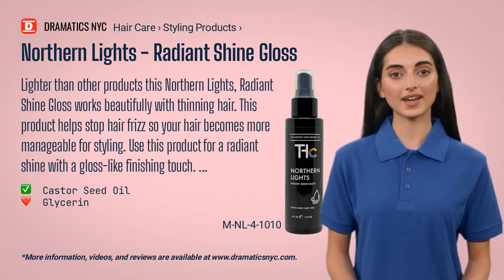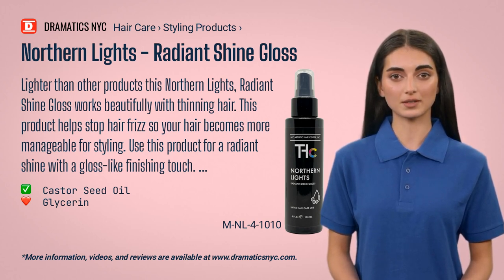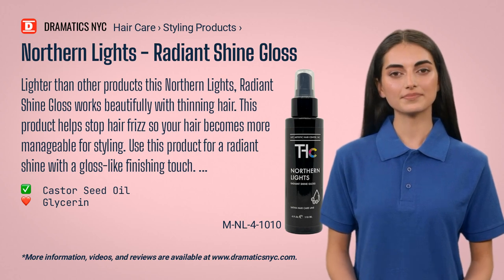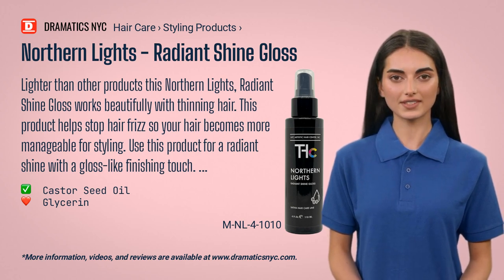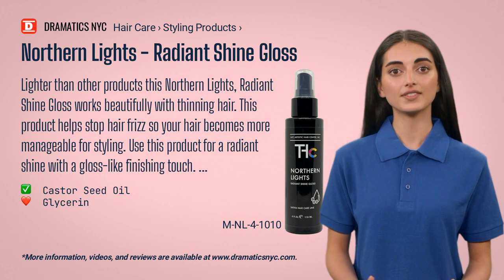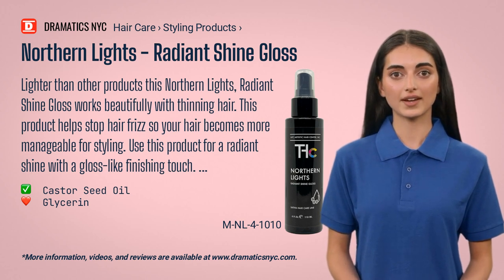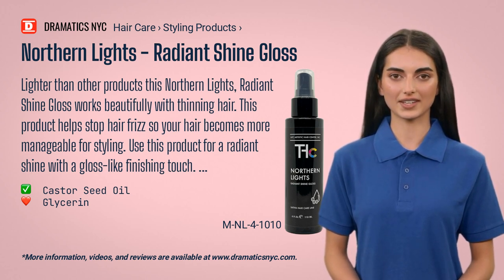Northern Lights Radiant Shine Gloss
Pointcomma Inc. is a boutique production company specializing in producing video and web content for our clients. We create consumer experiences using best practices. We help our clients to acquire new customers across the online landscape. We work with a select group of businesses, shops, stores, brands, companies, firms, and agencies.